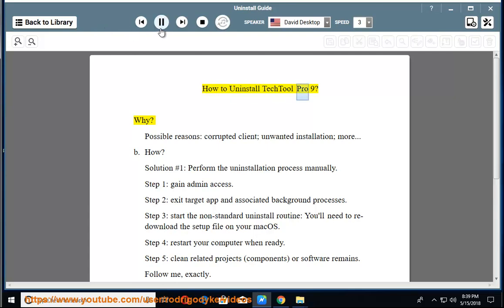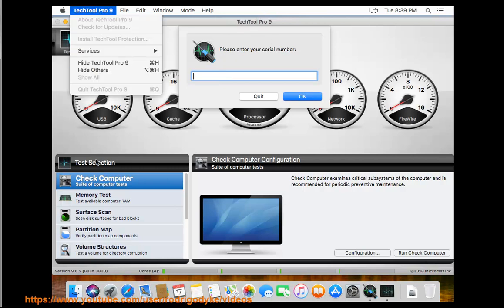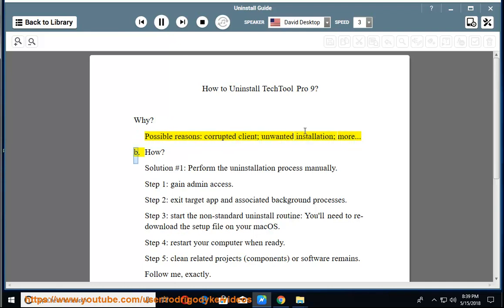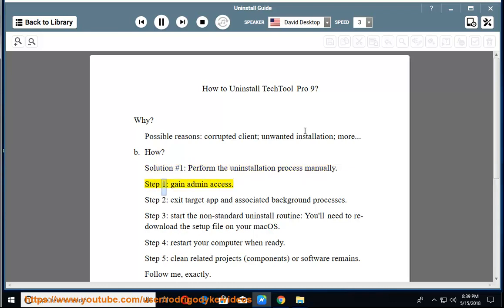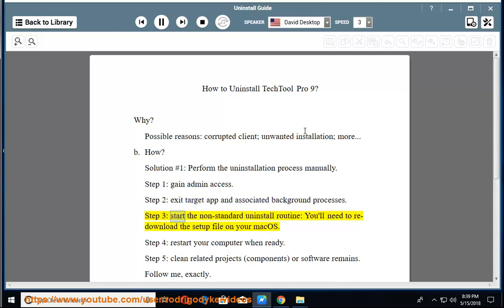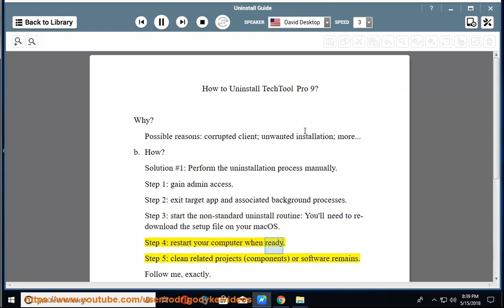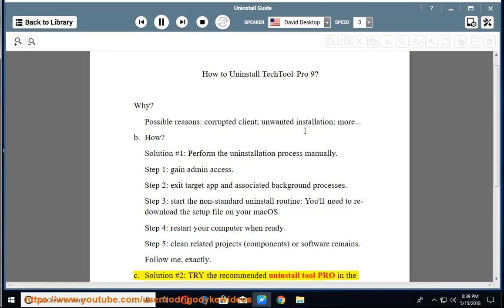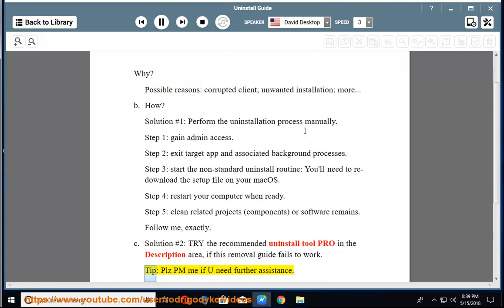How to uninstall TechTool Pro on macOS High Sierra?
Task: Uninstall TechTool Pro for Mac.
Info: This vid's goal is to help uninstall the TechTool Pro for Mac cleanly. TRY this best uninstall tool@ if you're having trouble doing so on your own.